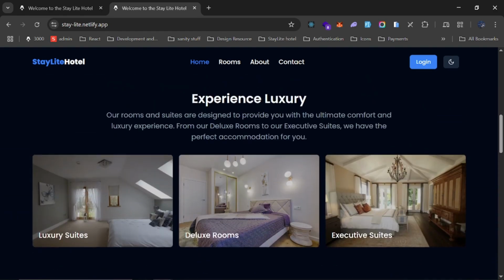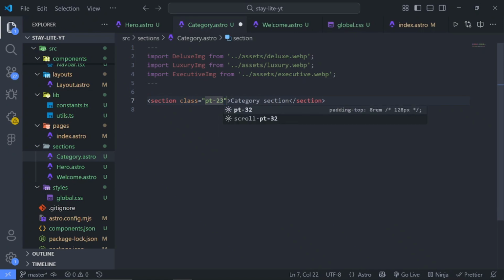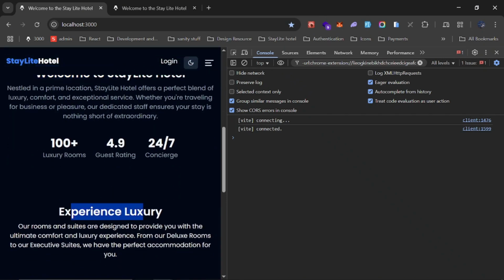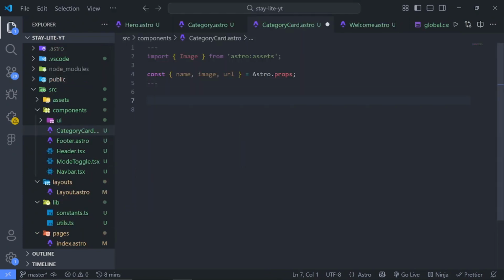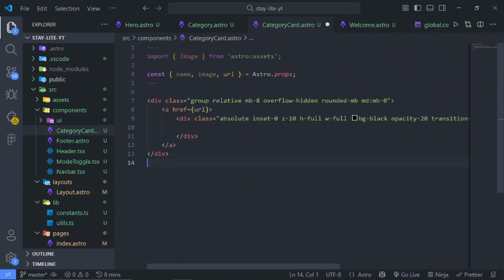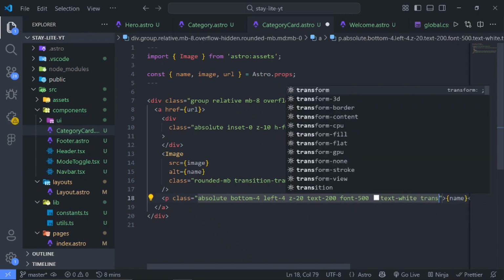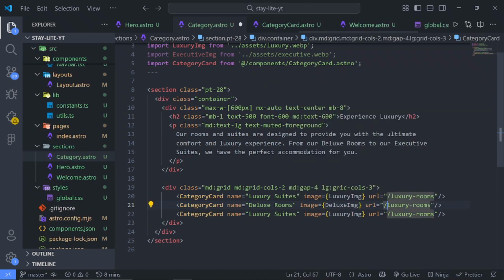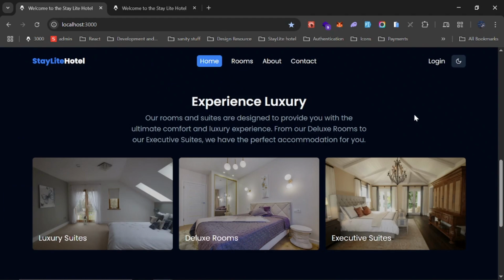Build and Deploy a Full-Stack Hotel Website with Astro & Sanity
💼 Need a Custom Version for Your Business? I offer done-for-you (DFY) setups!

In this episode, we're going to go build the category section of the hotel website.